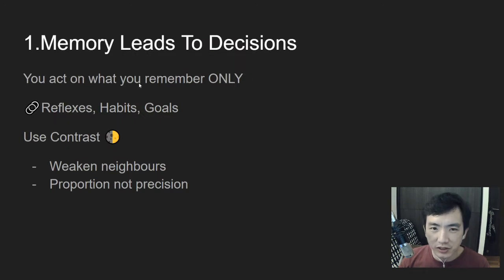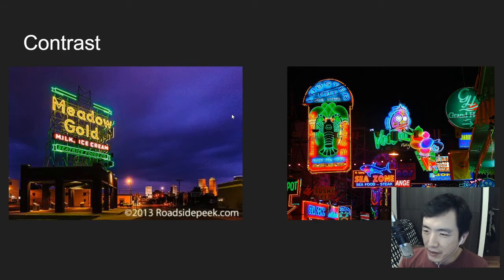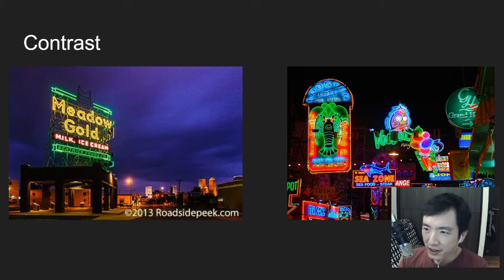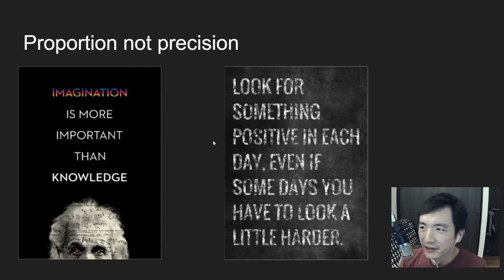Impossible To Ignore Chapter 1 Book Breakdown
I break down the outstanding book Impossible to Ignore and summarise the lessons within as actionable points for the student of persuasion.